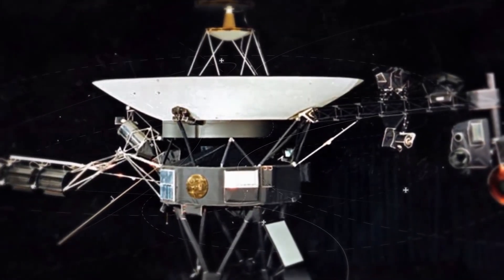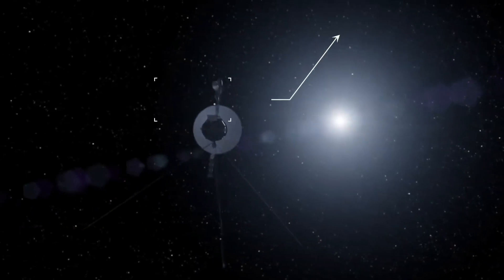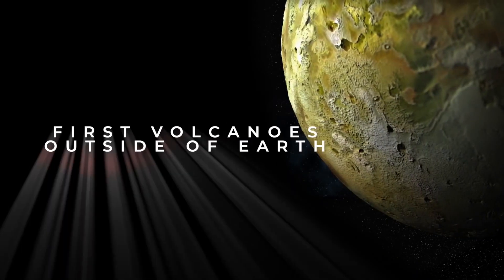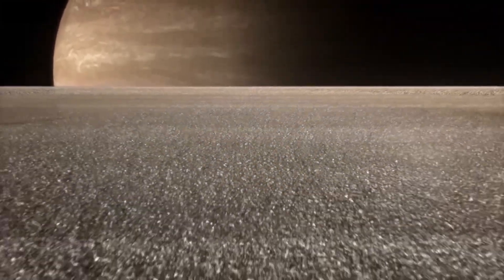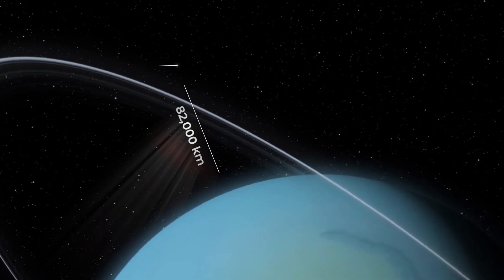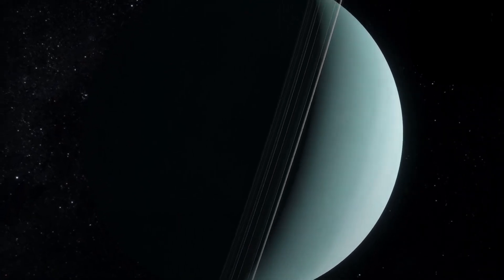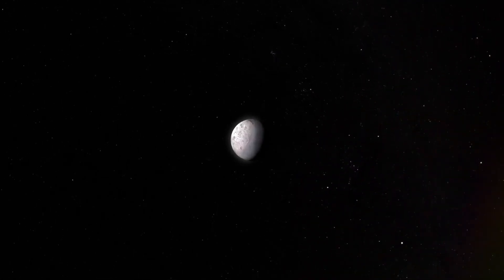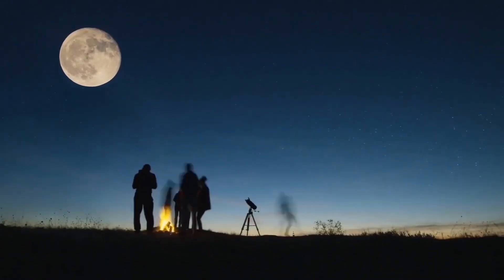Voyager Photos That Will Keep You Up At Night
Do you want your breath taken away? Well then you came to the right place! Voyager 1 and Voyager 2 have taken some breathtaking photos of our solar system. Some of the most amazing space photos ever taken were from these two amazing space telescopes. But which space photos were the best? In this video, we will be showcasing Voyager photos that will keep you up at night!

Topics Discussed/Related:
- Voyager 1 photos
- Voyager 2 photos
- Voyager images
- Voyager 1 images
- Voyager 2 images